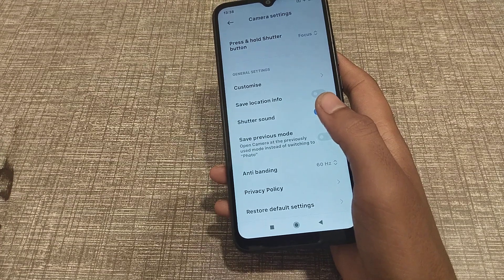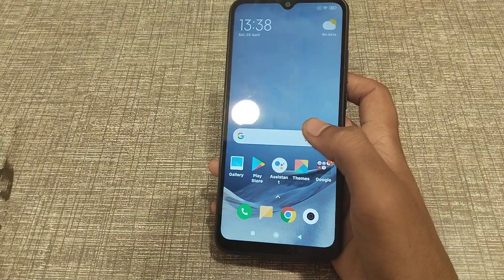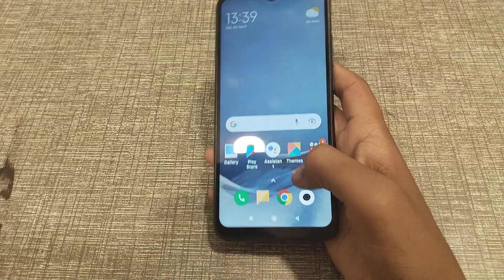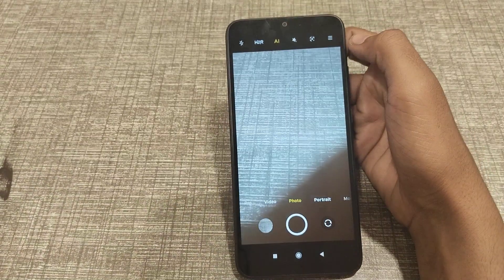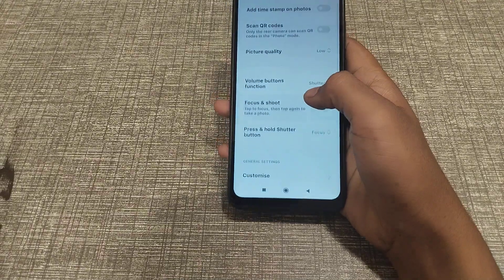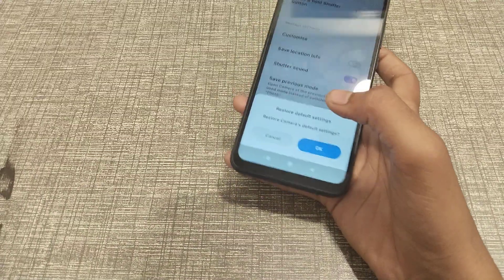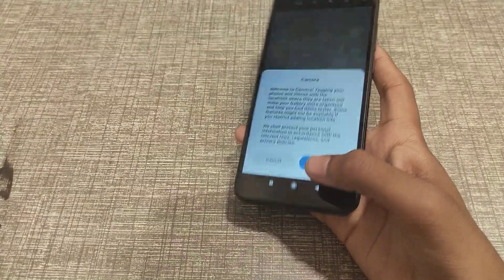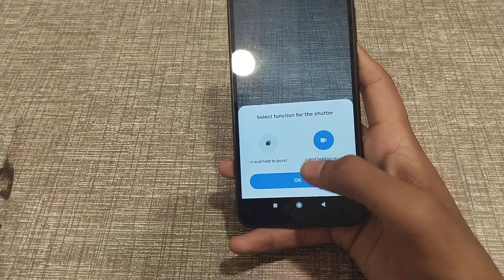How to restore camera in Redmi 9i sport phone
how to restore camera setting in redmi note 9,
how to restore camera setting in redmi note 5,
how can you restore camera setting in redmi 9A sport phone,
camera  setting kaise restore karte hai,
camera setting ko kaise restore kar sakhte hai,
camera setting ko kaise restore kare Redmi phone mein,
camera restore setting in redmi 9i sport mobile